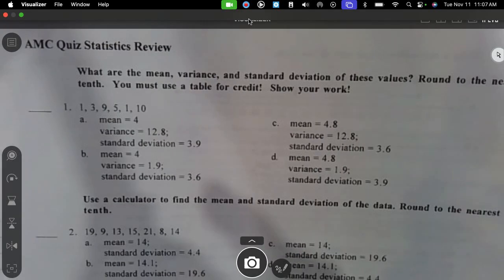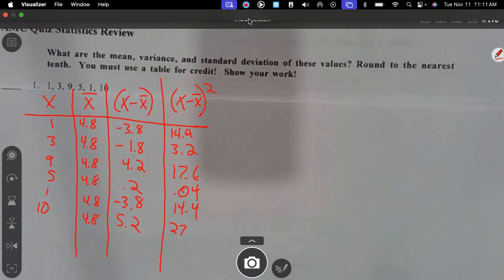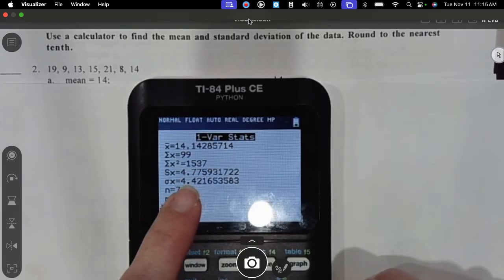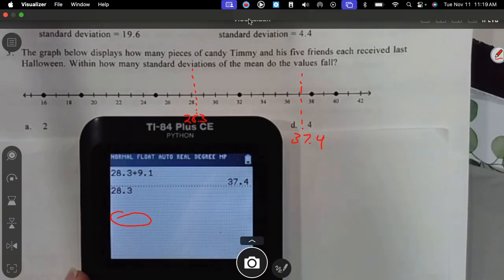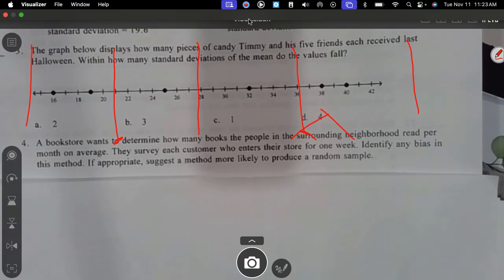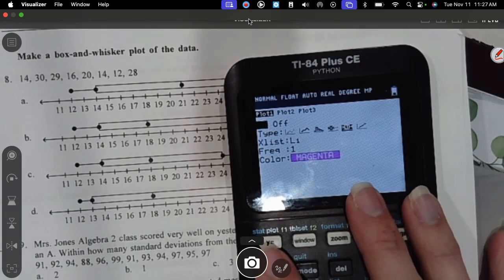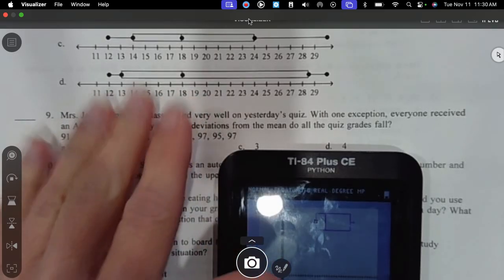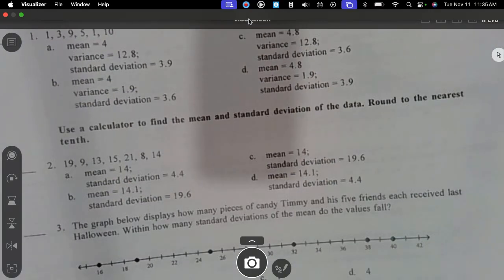Statistics Quiz review